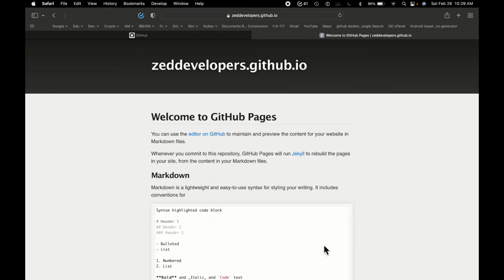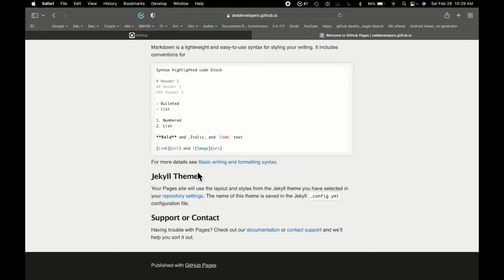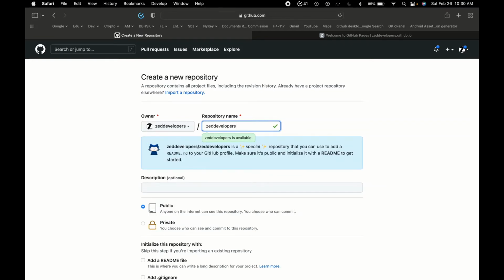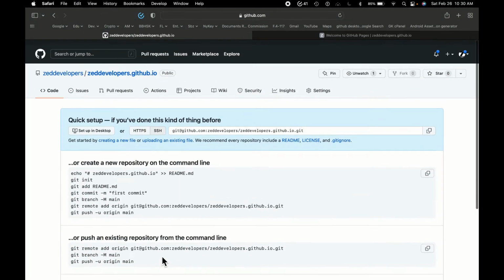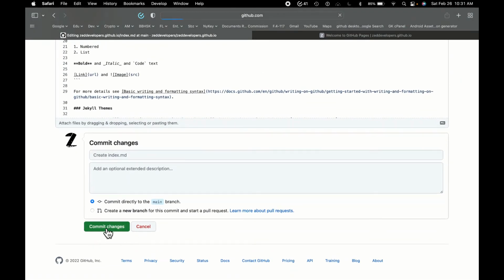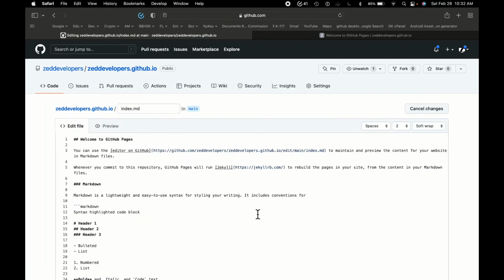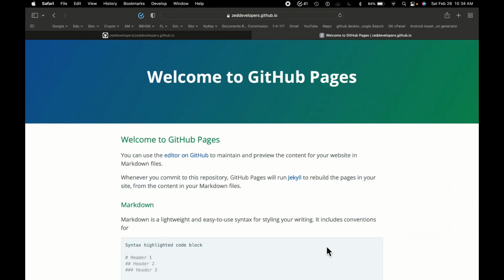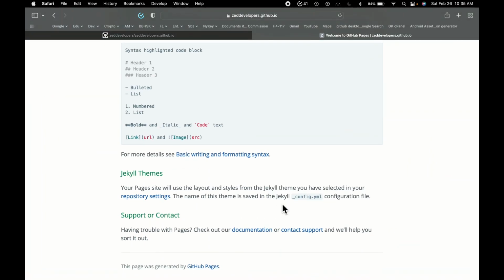GitHub Pages: Host Your Website at GitHub | I did that in just 2 Minutes!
FOLLOW ME ON THE SOCIALS